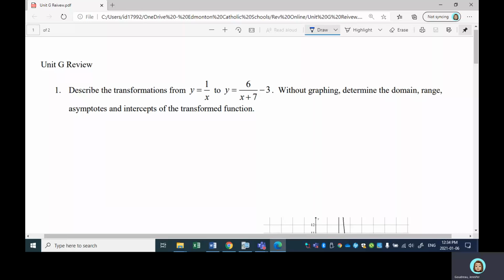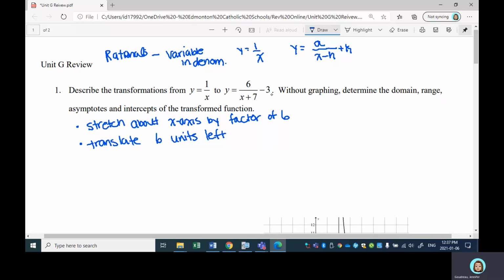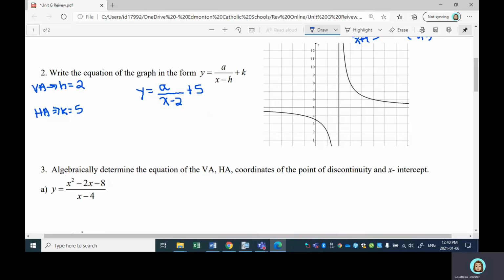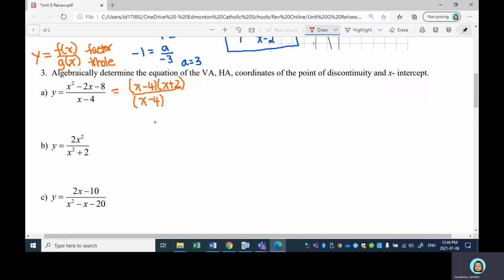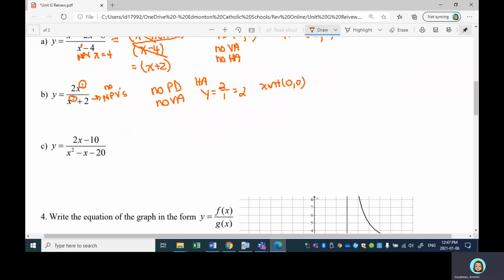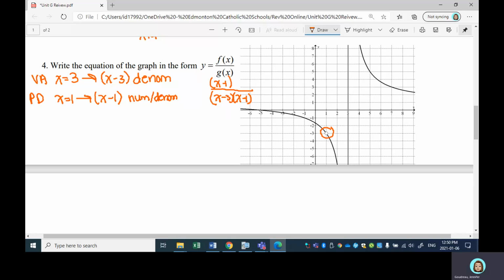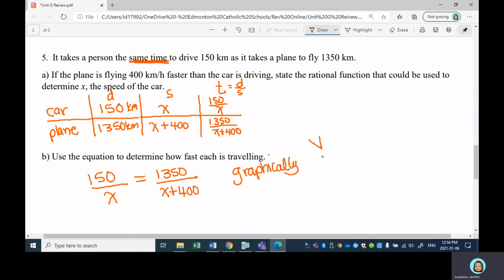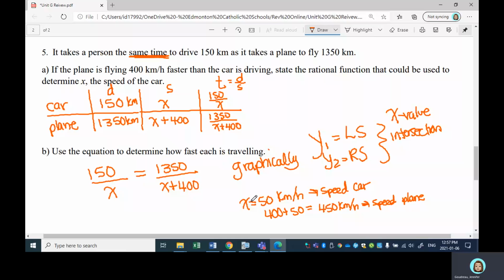Unit G Review Part 1